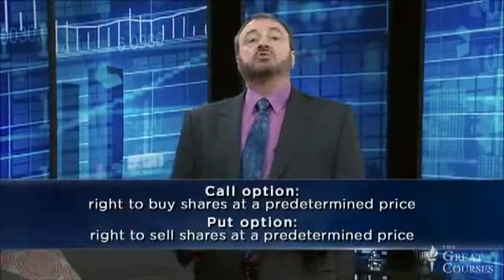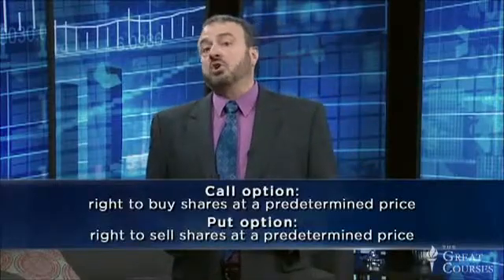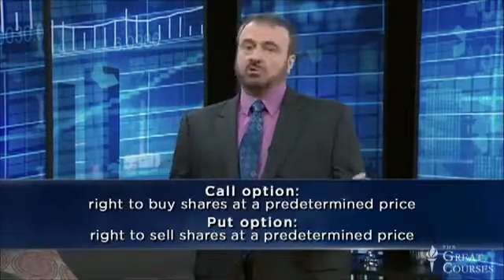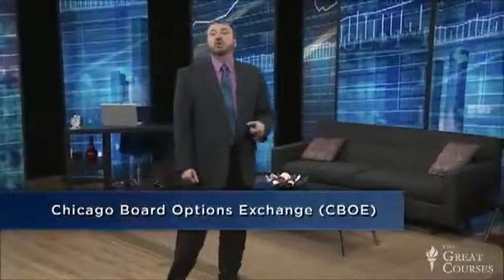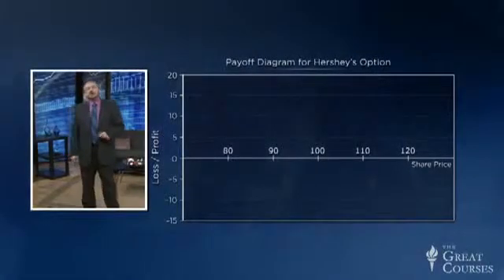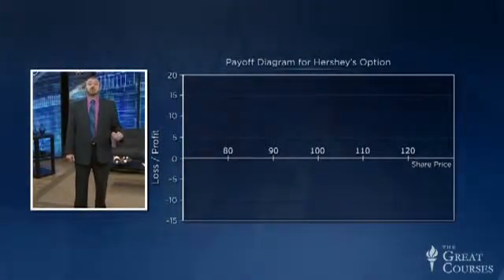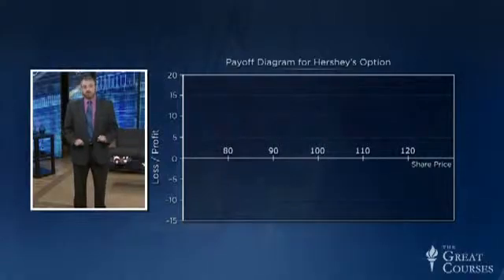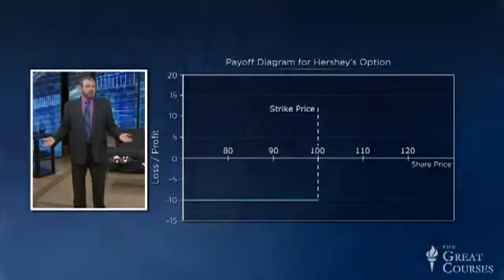Learn Stock Trading How the Stock Market Works Part 10 Trading Strategies And Common Mistakes